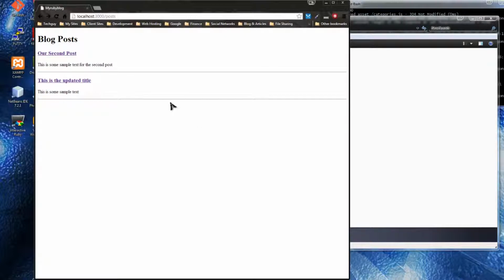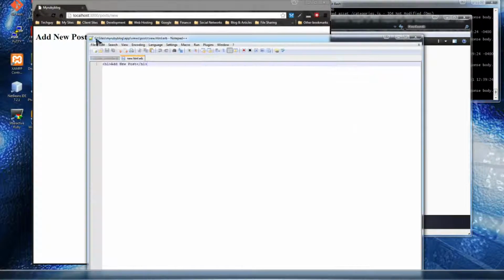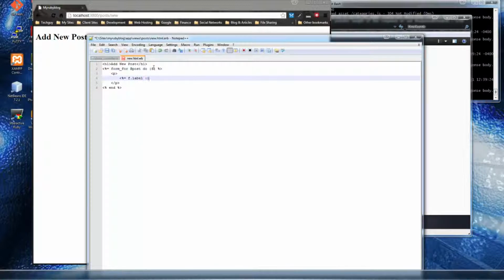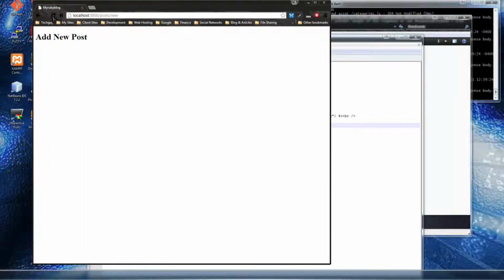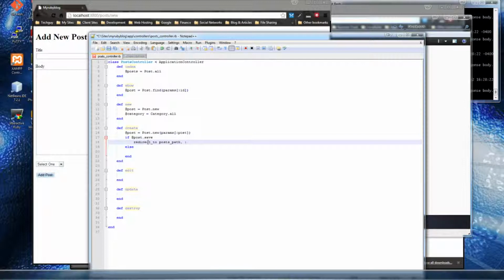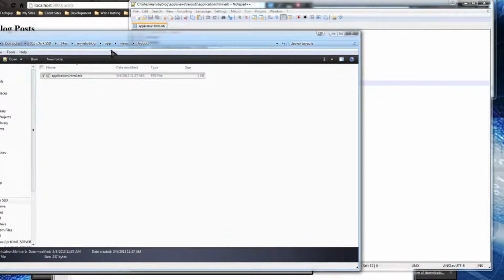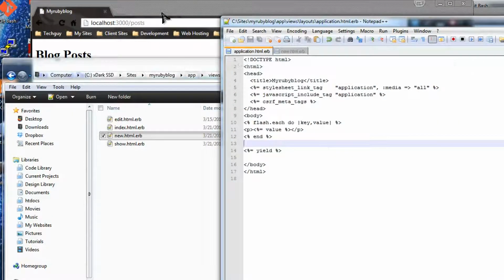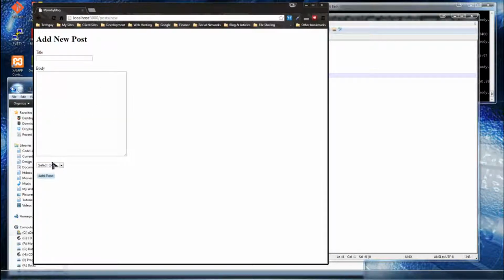Ruby on Rails Tutorial Lesson 23 Full HD